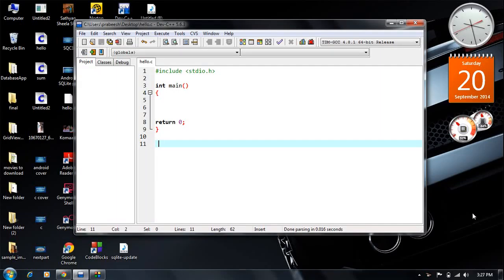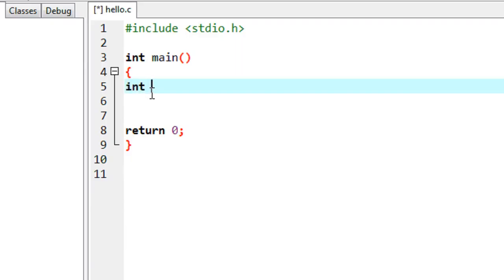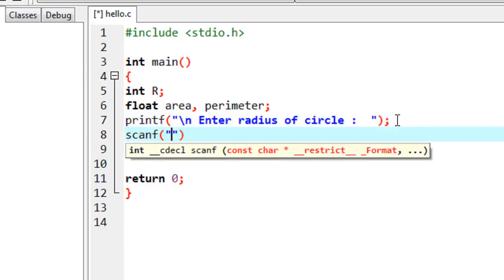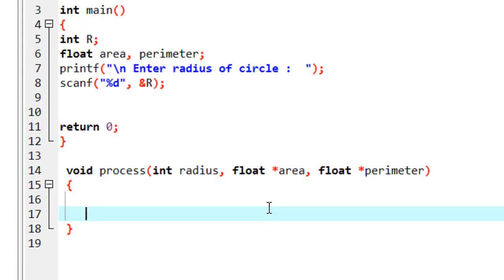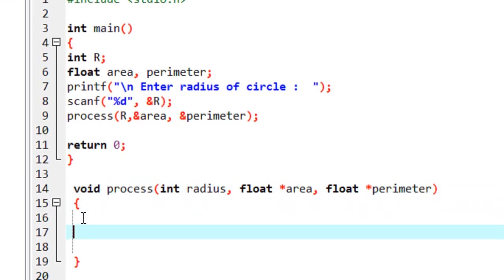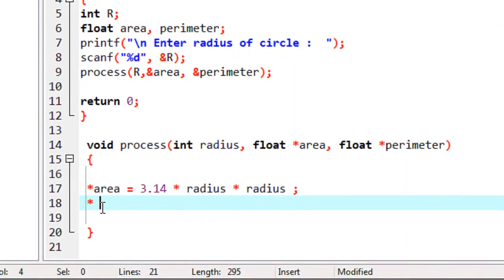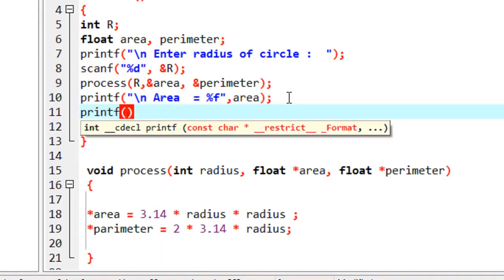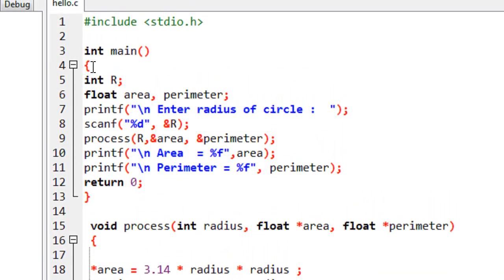C Programming 33 Advantage of pass by reference